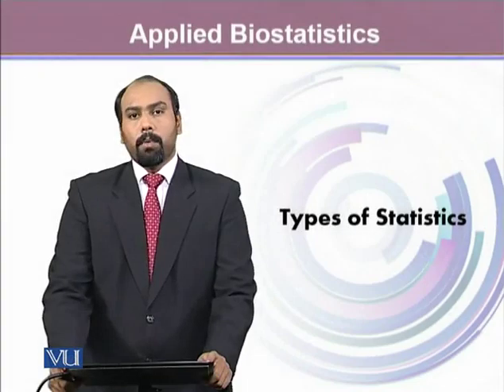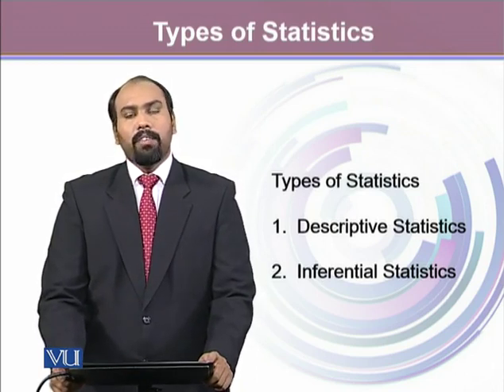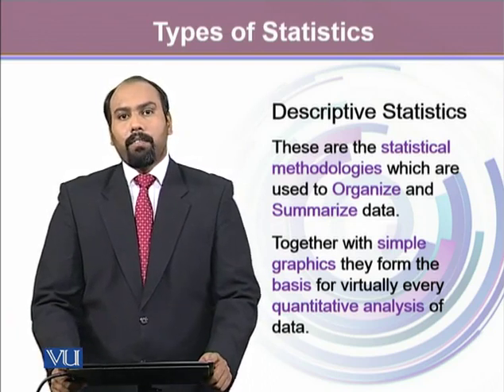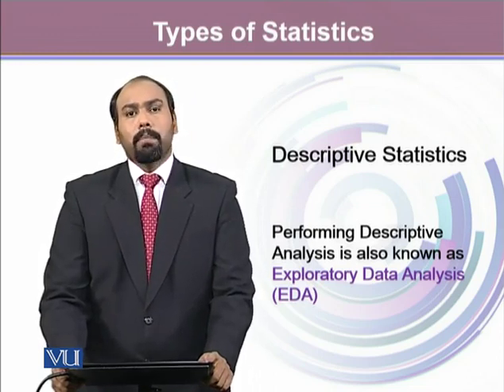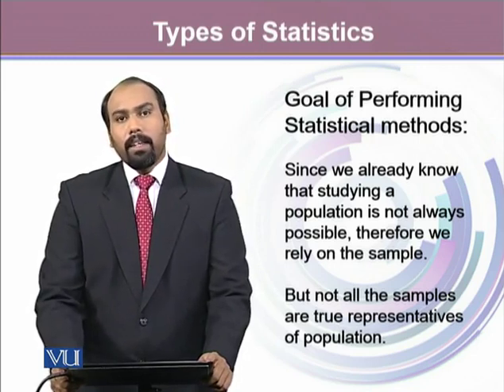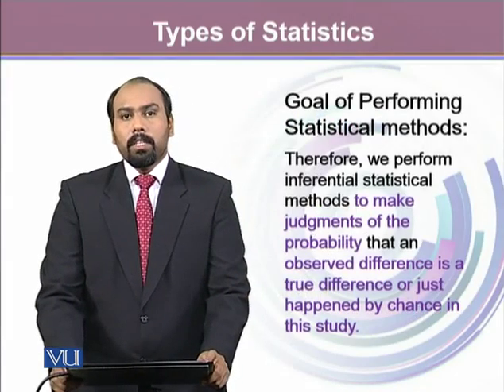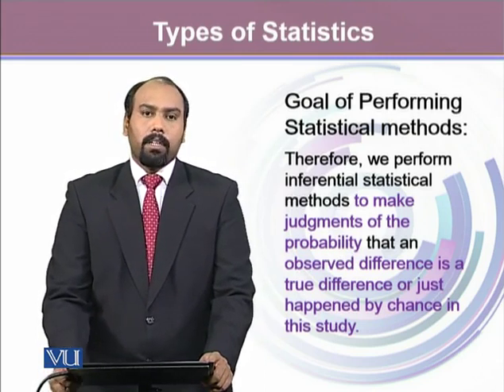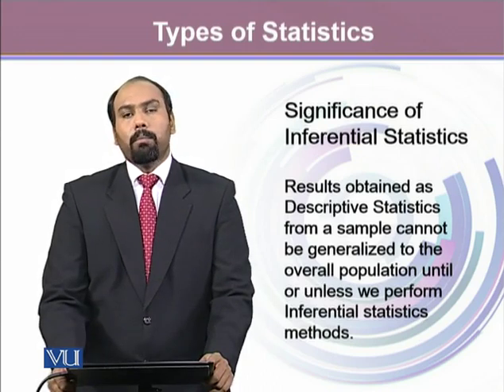BIO401_Topic005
BIO401 – Biostatistics
Variables
Dr.Sharoon Hanook